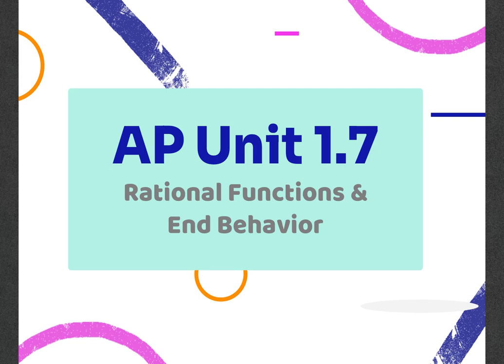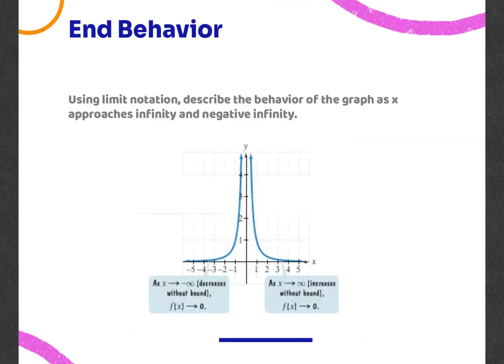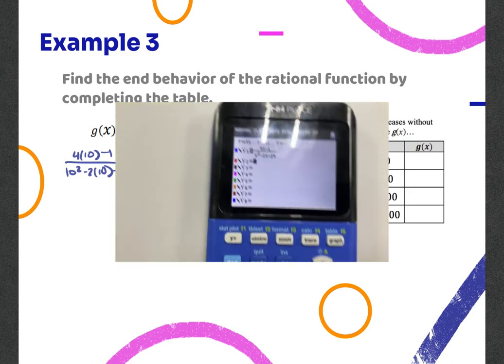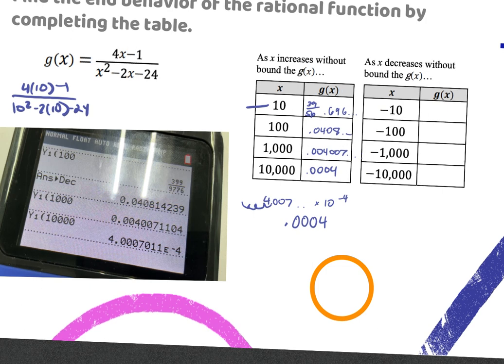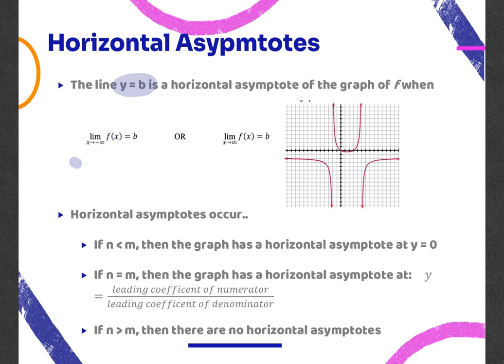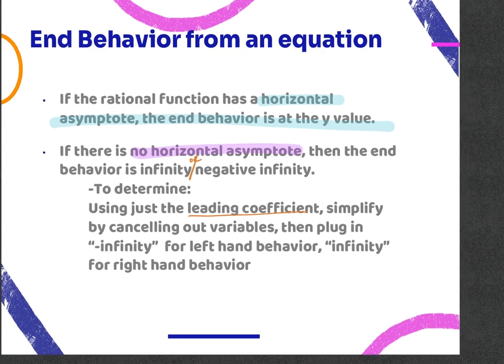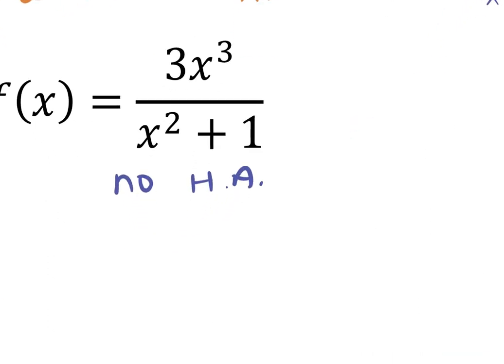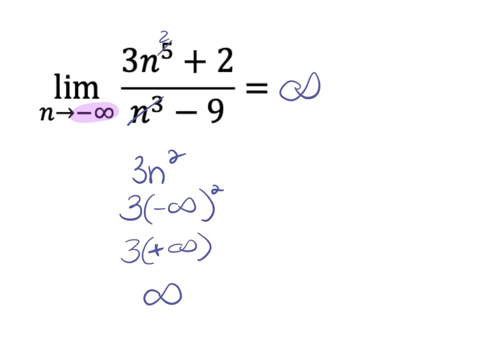9.27_APPC 1.7 Rational Functions & End Behavior